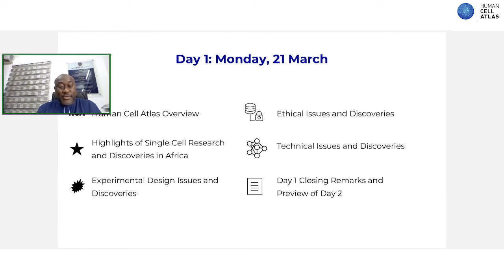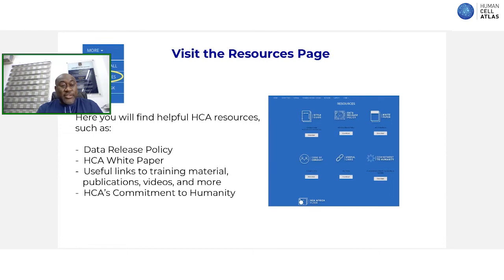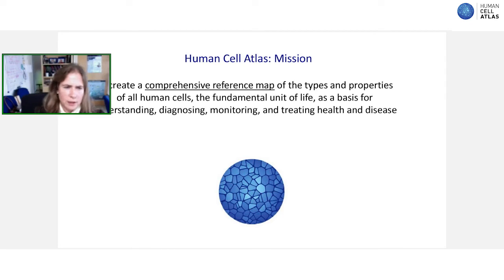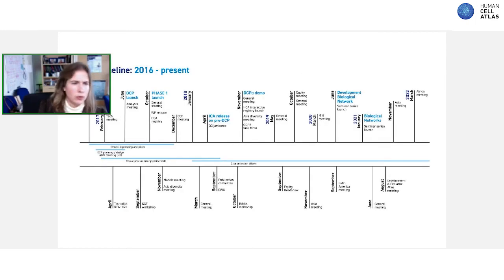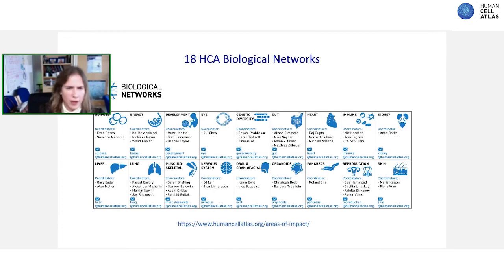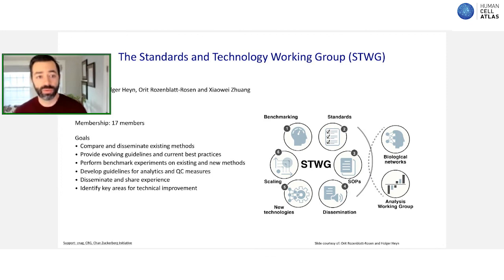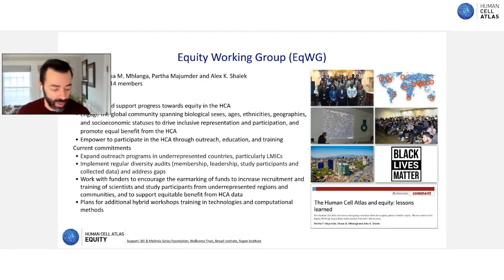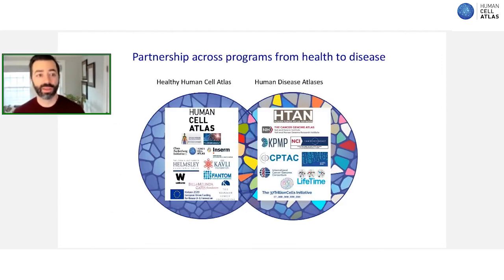Day 1 - Welcoming Remarks and overview of HumanCellAtlas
00:00 - 06:32 - Gordon Awandare - Welcoming Remarks
06:33 - 13:07 - Sarah Teichmann - An overview of the Human Cell Atlas
13:08 - 22:58 - Alex Shalek - An overview of the Human Cell Atlas (cont.)